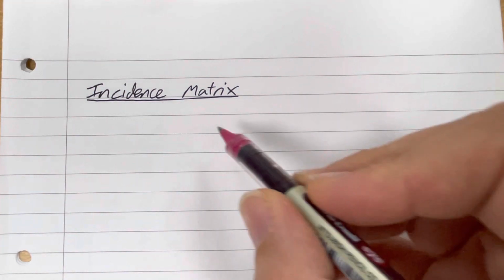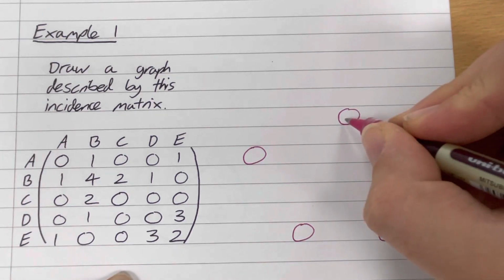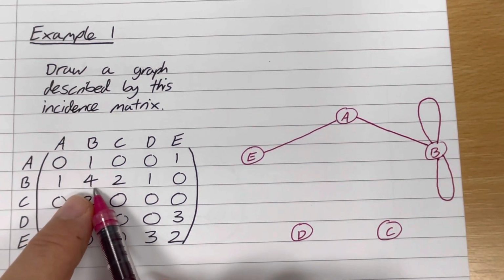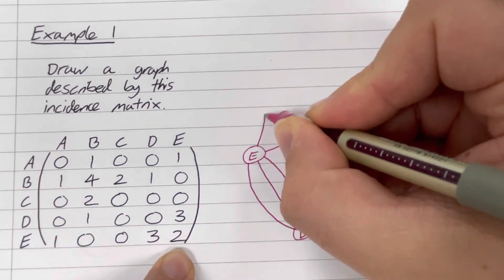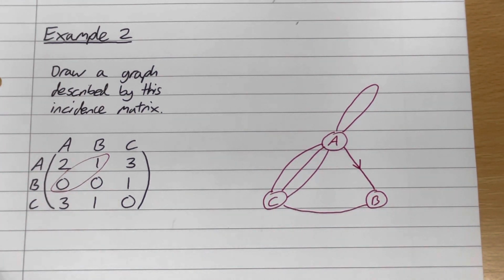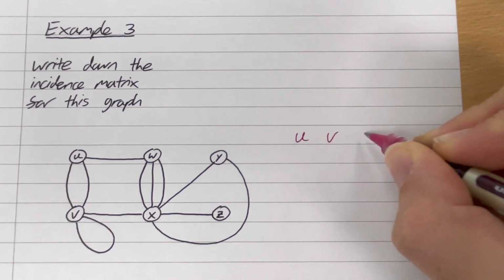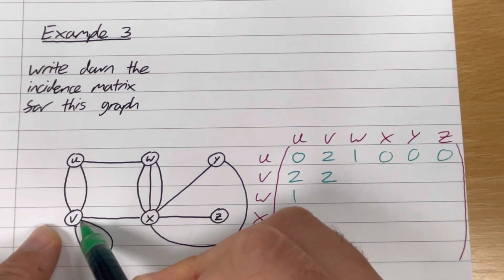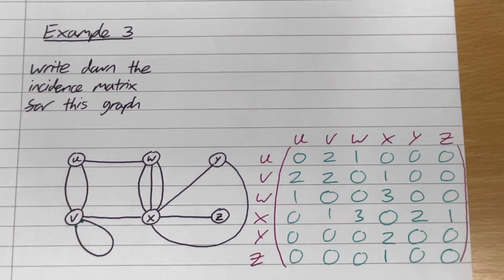MwA 05 Incidence Matrices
The incidence matrix is another way of representing the information a graph portrays. In this video we consider how to go from an incidence matrix to a graph, and vice versa.